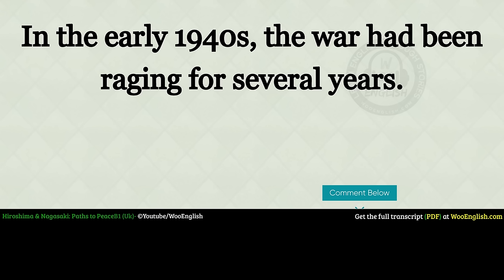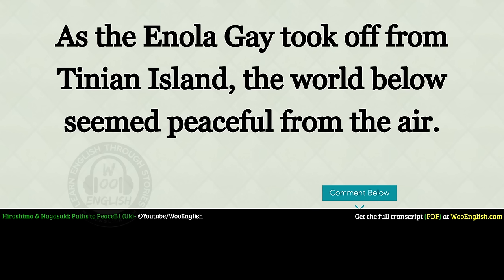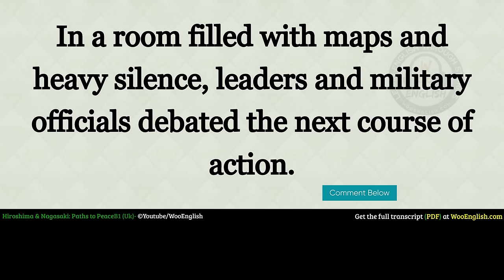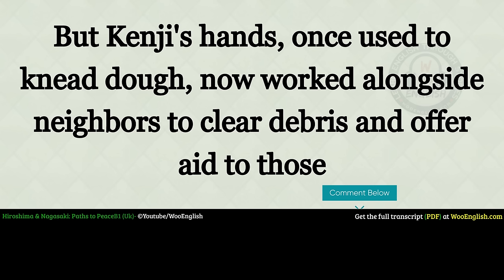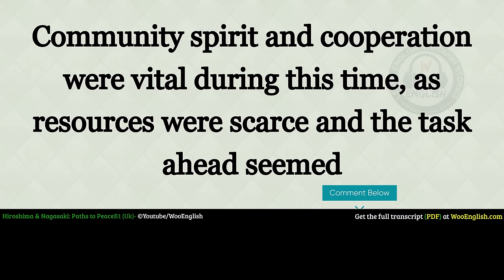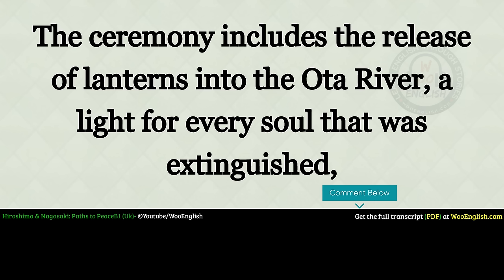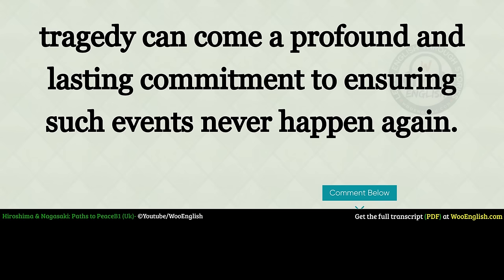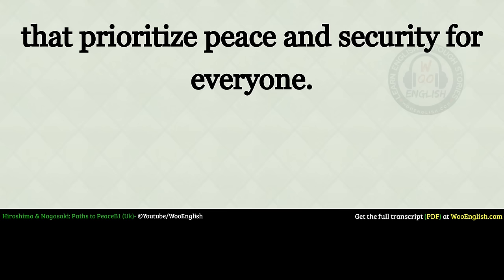interesting story in English 🔥 Hiroshima 🔥 story in English with Narrative Story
interesting story in English
Narrative Story level B 3
audio short stories in English story in English

Want an interesting story in English? Immerse yourself in the remarkable tale of Rosa Parks and the Montgomery Bus Boycott, from a single act of defiance to a pivotal movement in civil rights history. Find narrative stories and audio versions online to explore her journey.